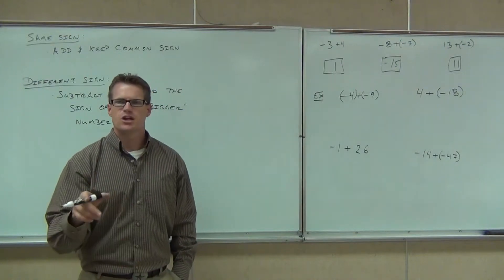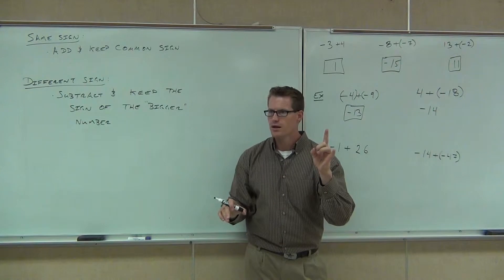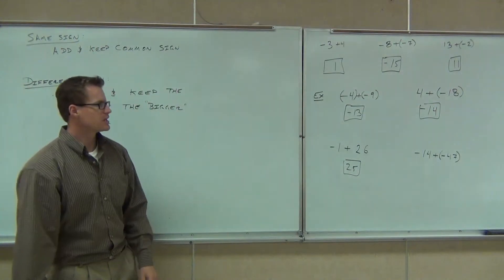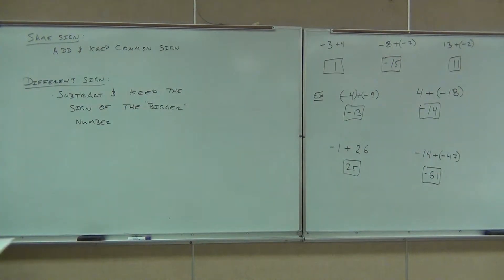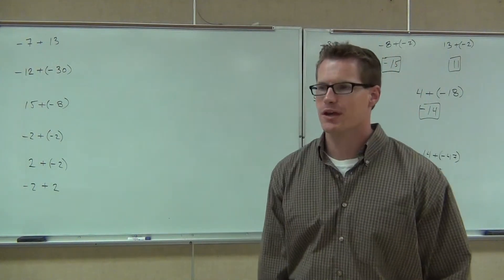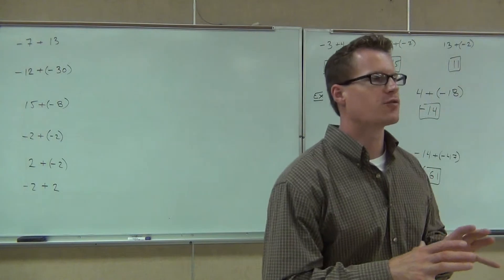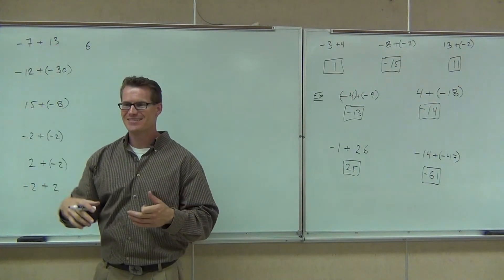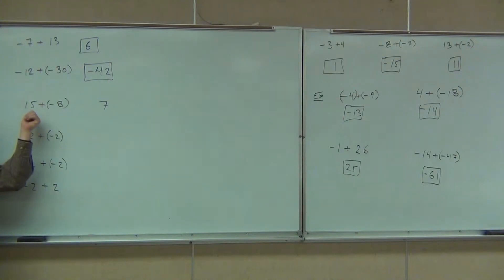Prealgebra Lecture 2.2 Part 2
Prealgebra Lecture 2.2 Part 2:  Adding Integers